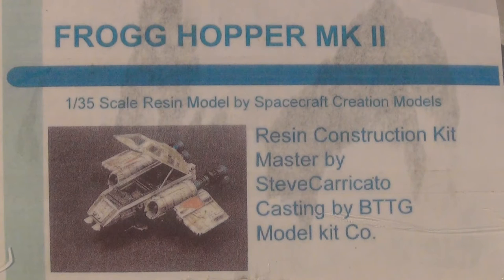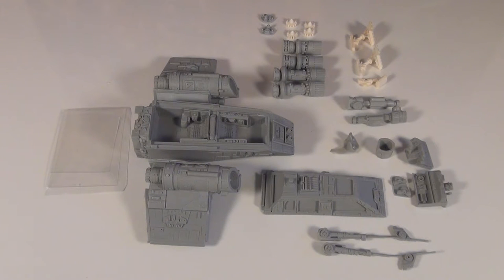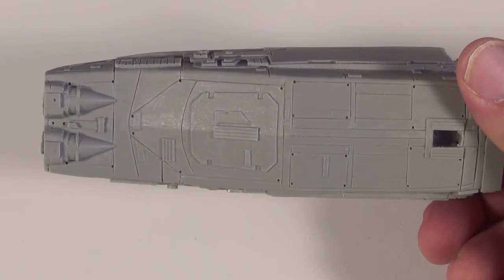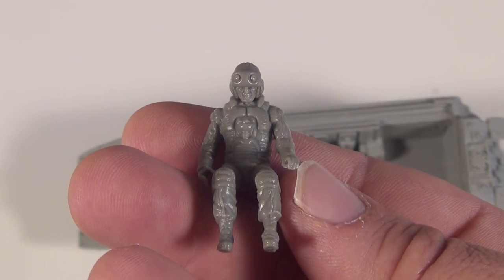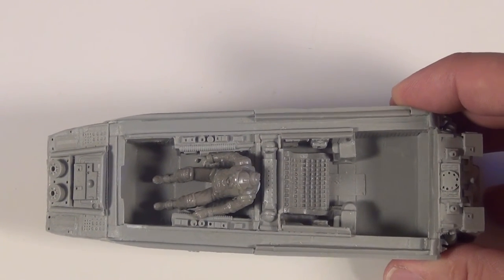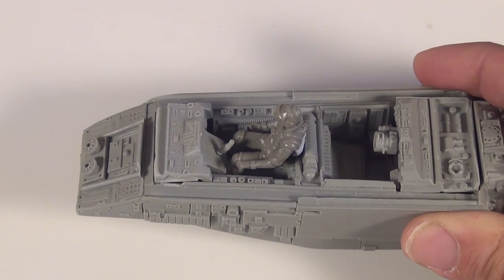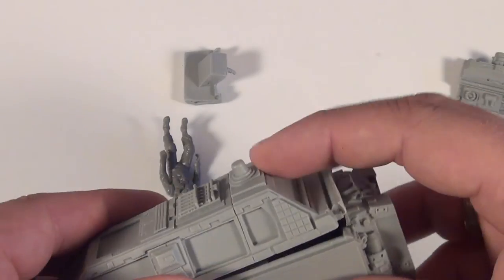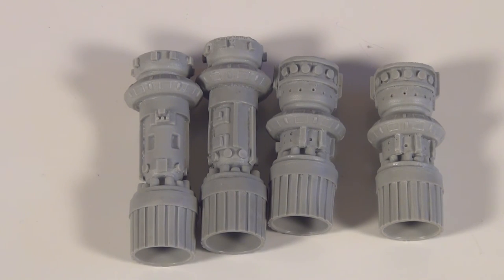Frogg Hopper MK II #210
Frogg Hopper MK II  1/35 Resin Kit